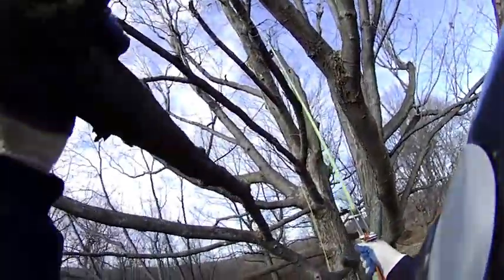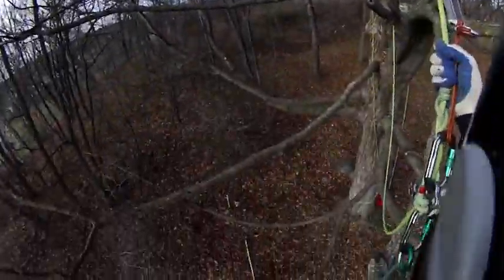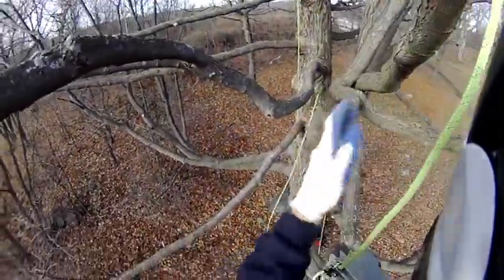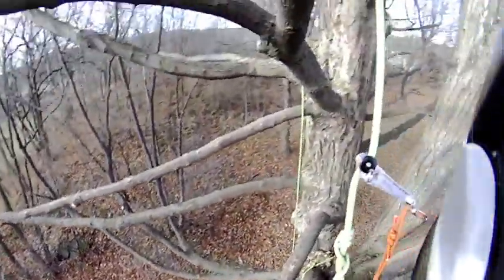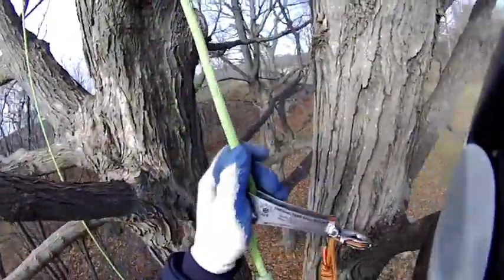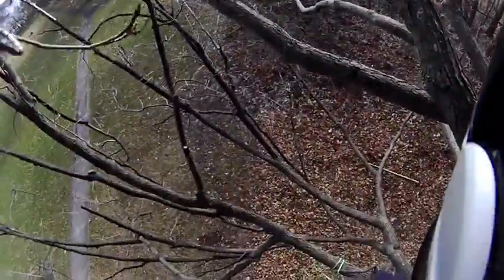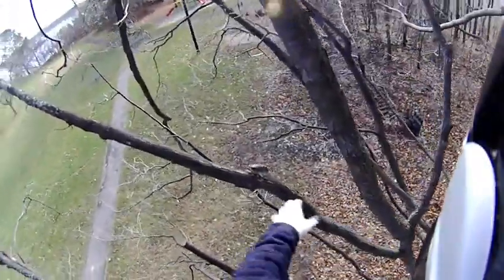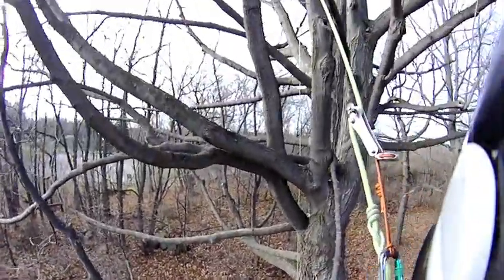testing the DMM thimble 2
another short clip of a couple of descending limbwalks on the wrench